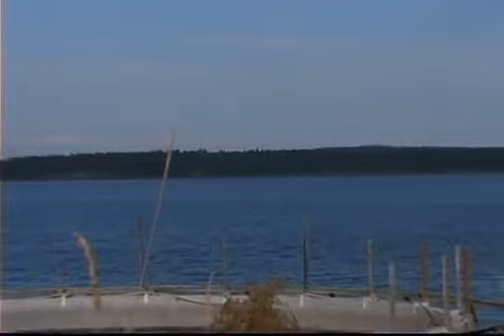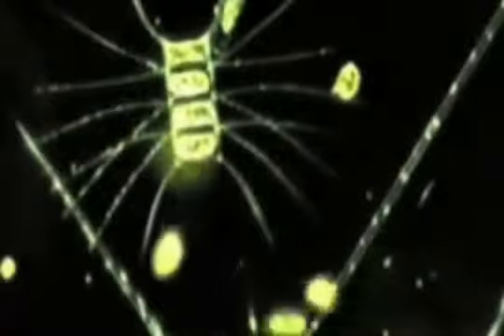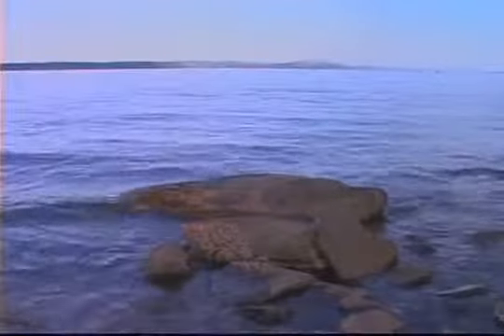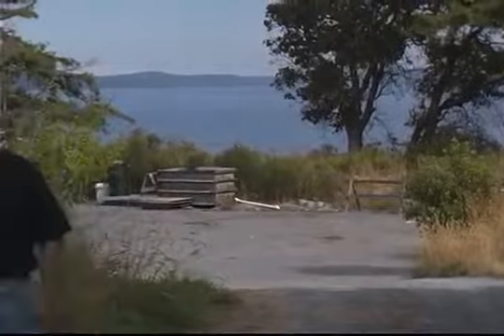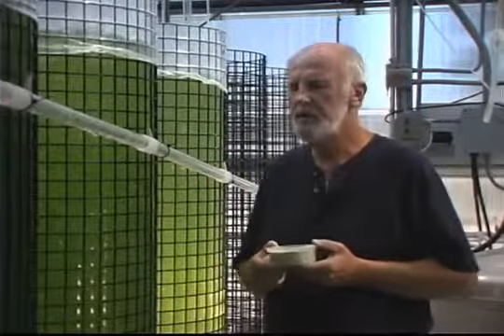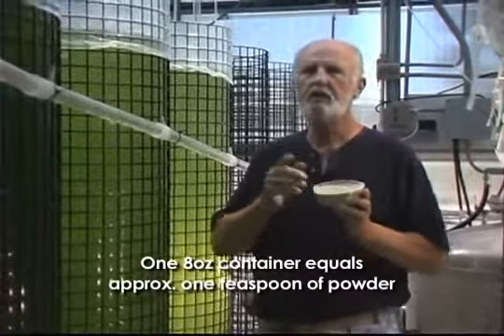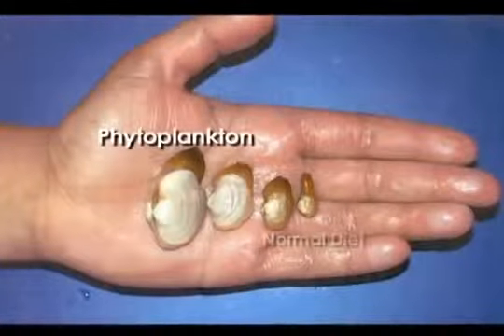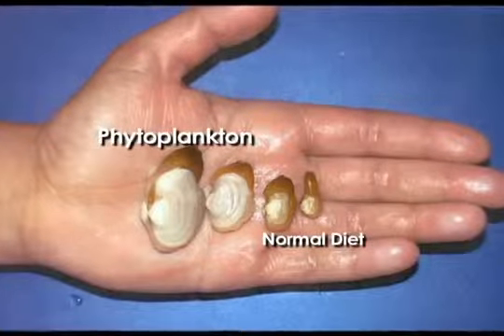Solarstrips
Best food on earth. Final say in health and wellness